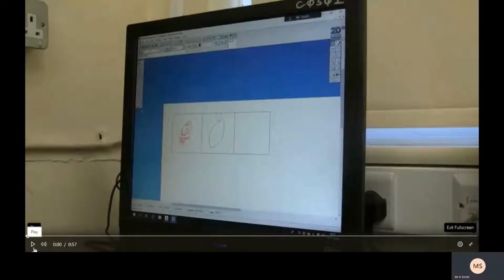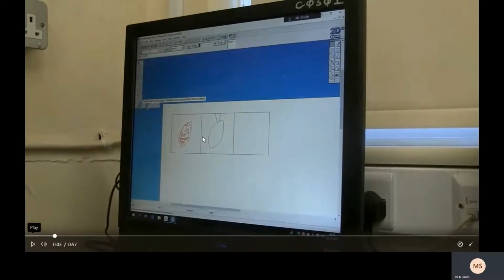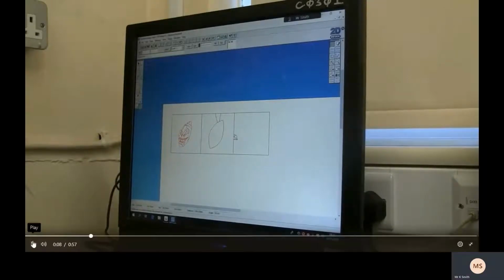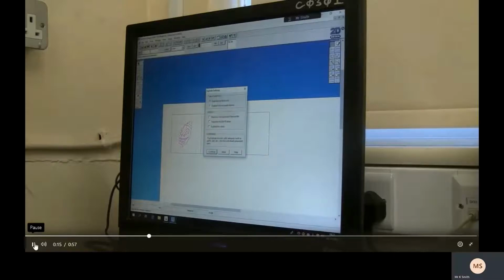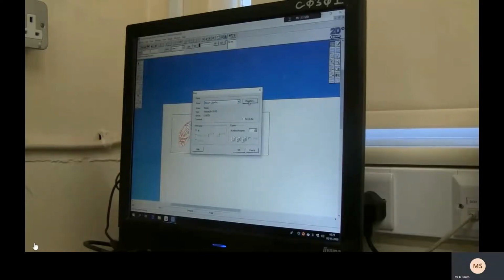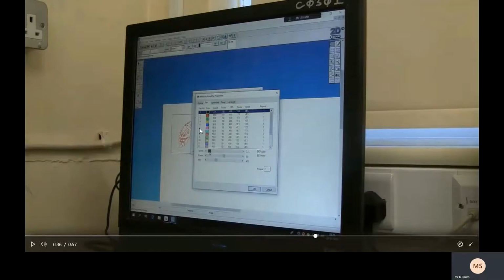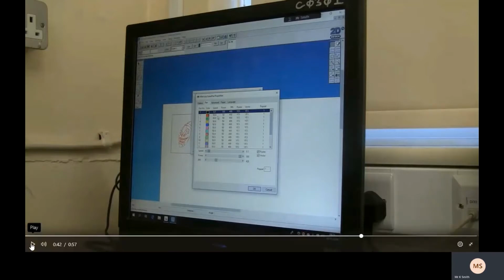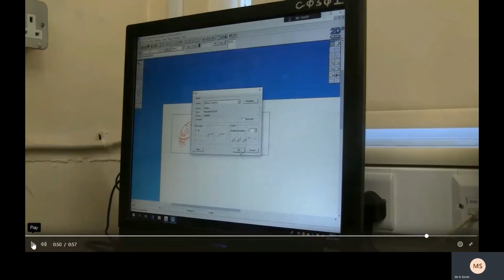Sending a keyring mould CAD drawing to a laser cutter